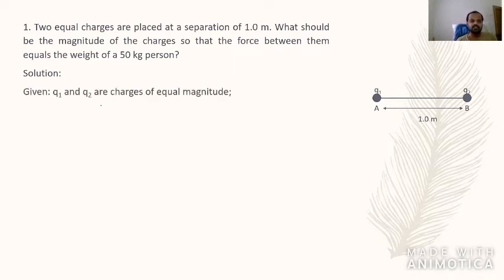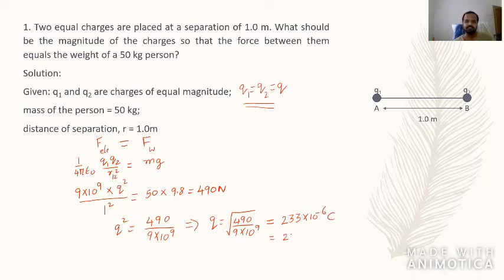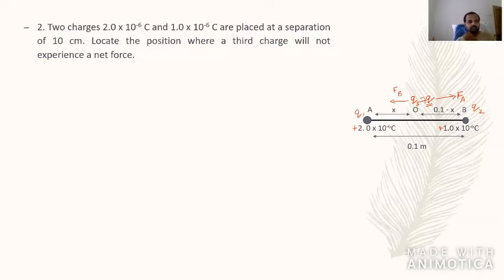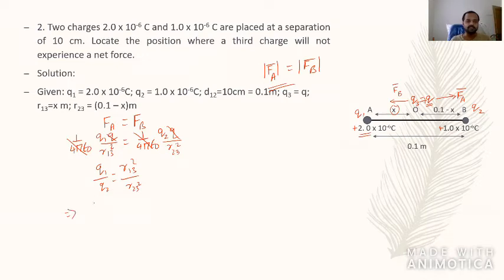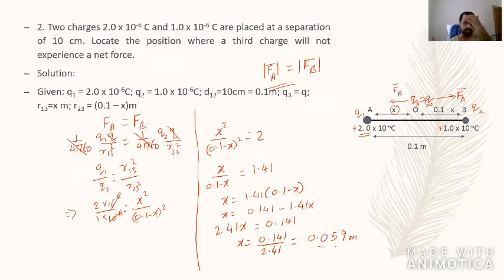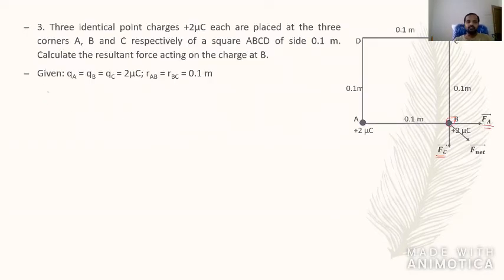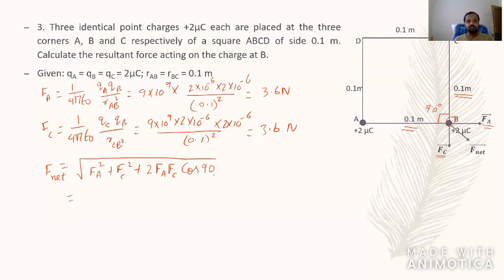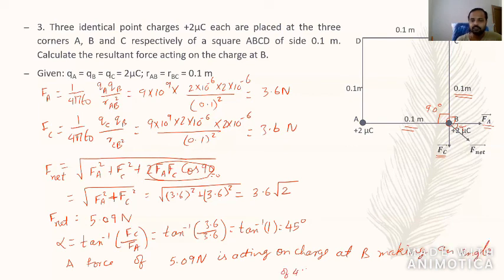CHARGES & FIELDS NUMERICALS 1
This video consists of numericals on electric charges and fields.